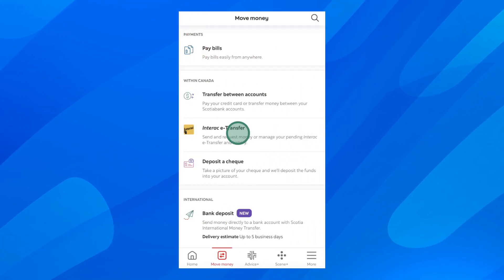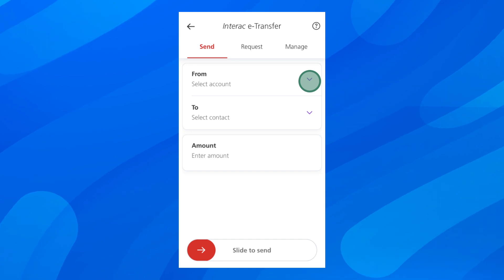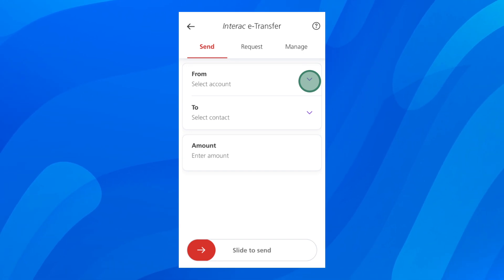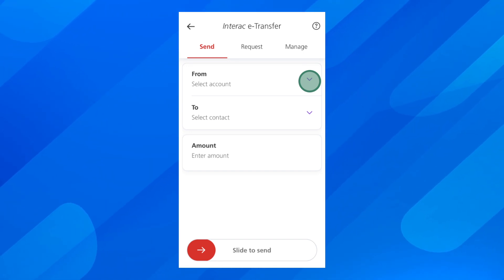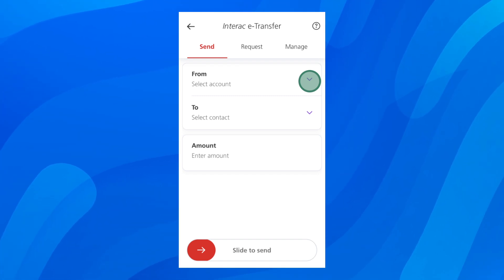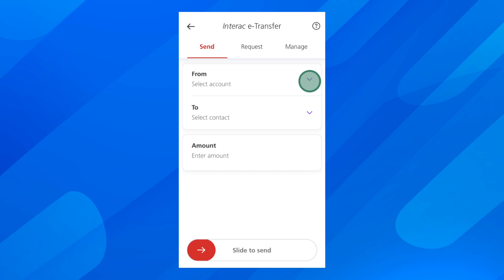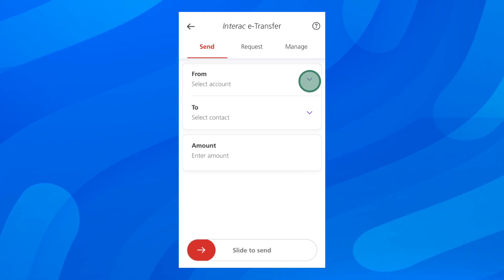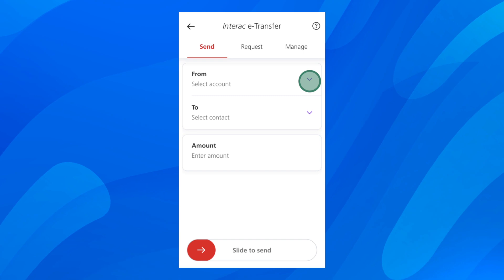How to Transfer Money From Scotiabank App (2O25)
If you are looking for a video about how to transfer money from scotiabank app, here it is! In this video I will show you how to transfer money from scotiabank app. Be sure to watch the video to the very end because you will learn how to transfer money from scotiabank app. That's easy and simple to do from your phone or computer.

💸📲 Seamlessly manage your finances in 2O25 with our comprehensive guide on "How to Transfer Money From Scotiabank App!" Whether you're on the go or managing your funds from home, this step-by-step tutorial is tailored to empower you with the skills to effortlessly transfer money using the Scotiabank mobile app. 🚀💻

In this video, explore:
✅ Step-by-step instructions for initiating money transfers through the Scotiabank App
✅ Insights into key features and functionalities for quick and secure transactions
✅ Pro tips on optimizing your transfer process for convenience and accuracy
✅ Time-saving strategies to ensure a smooth experience when transferring money with the Scotiabank App